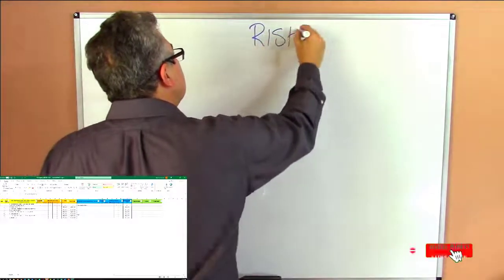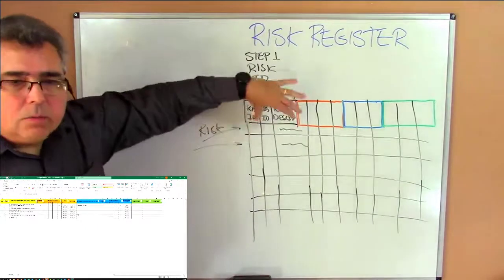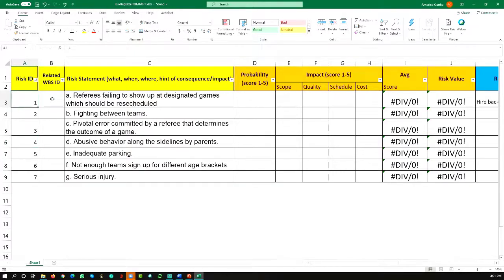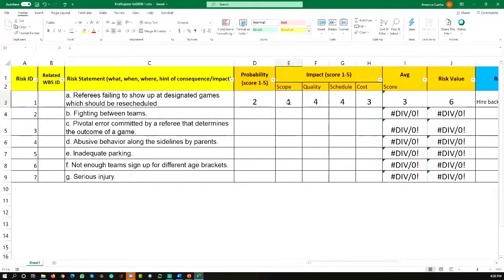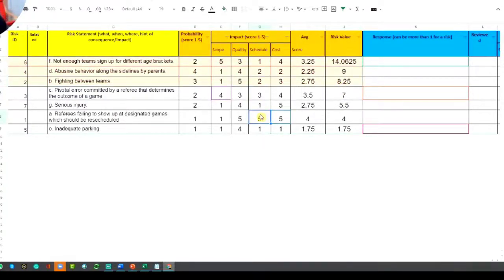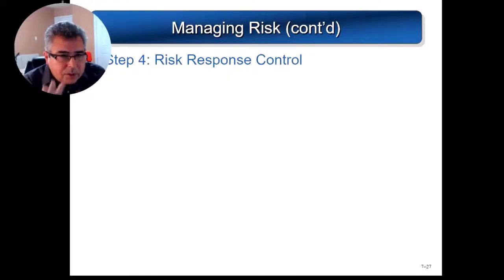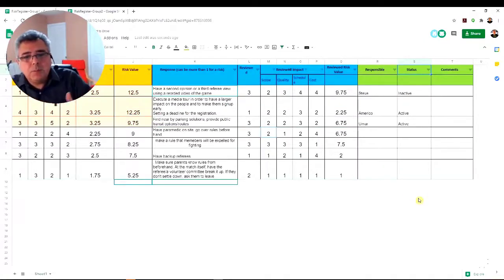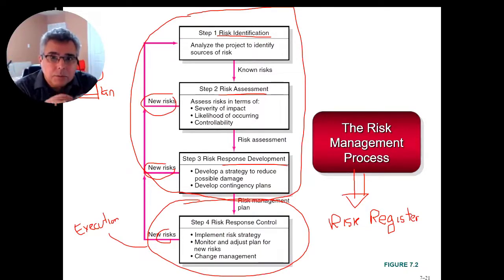What is a Project Risk Register? A simple, practical example of spreadsheet to manage project risks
What is a Project Risk Register? A simple and practical example  of a spreadsheet to manage project risks